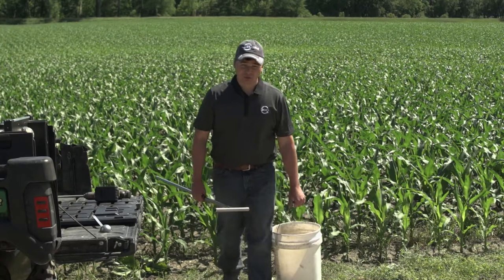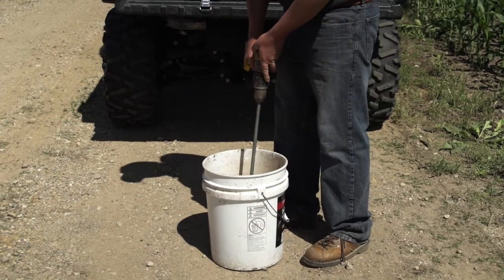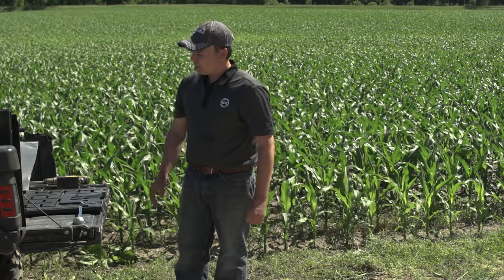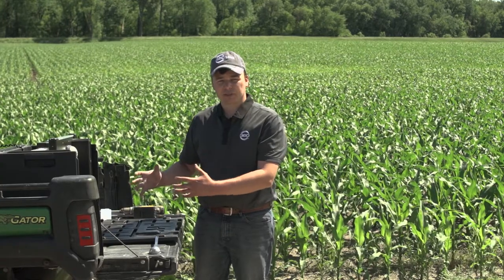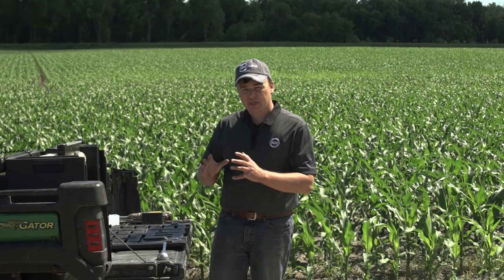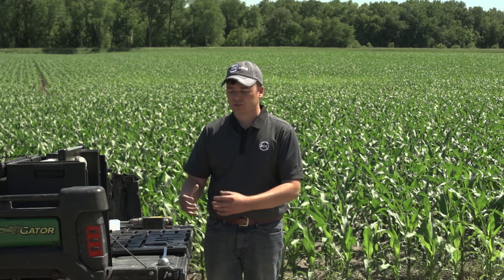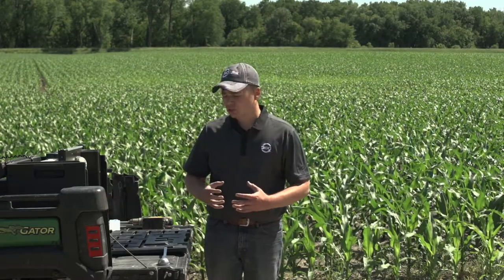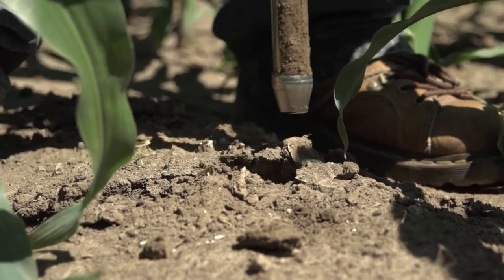PG17: N MEASUREMENT FOR MORE EFFICIENT PRODUCTION